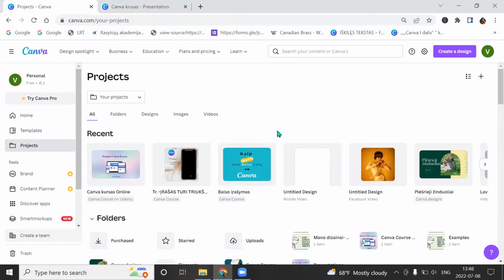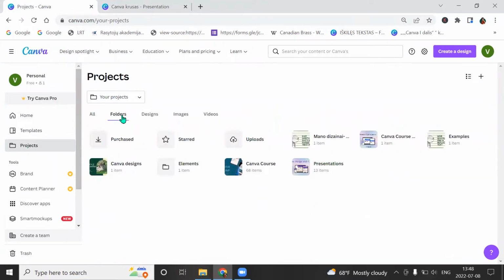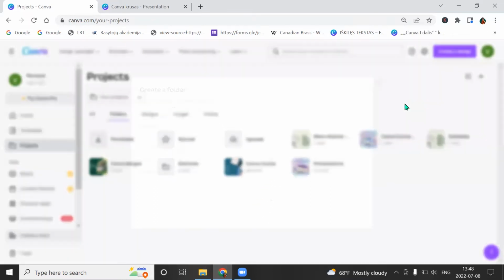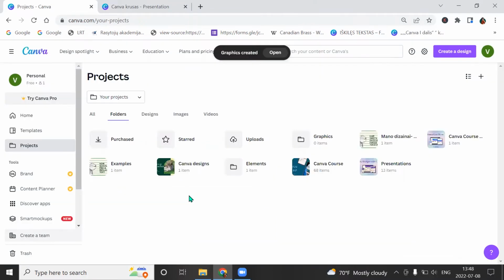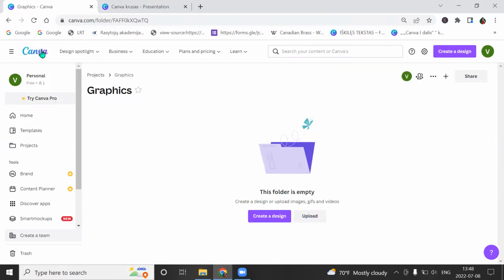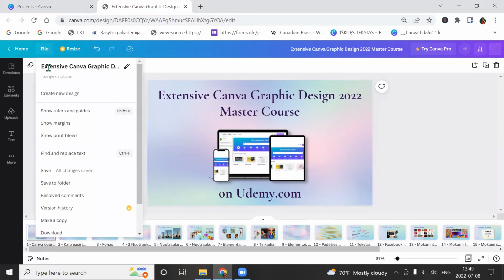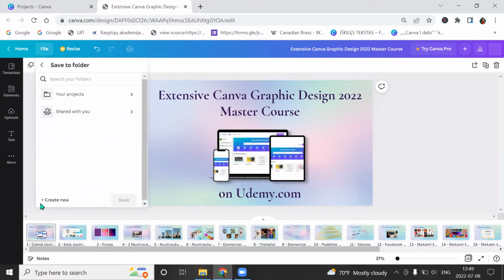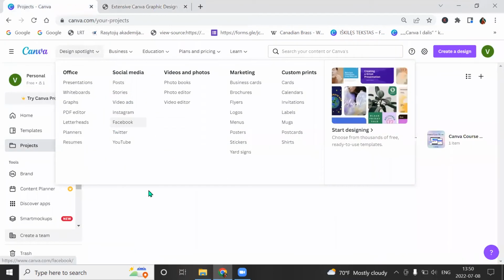How to Create Unlimited Folders with a FREE CANVA Account | Canva tutorial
Hi everyone!

New Canva feature!
Hi, did you know? Unlimited folders has now 100% rolled out to *all* Canva users, both free and Pro!
Until now, free users have only been able to create 2 custom folders, and they haven't been able to access any of their folders in the design editor. This update will enable free users to create as many folders as desired. 🗂
The pricing page doesn't seem to be updated yet to reflect this change, but I anticipate it'll be updated soon.